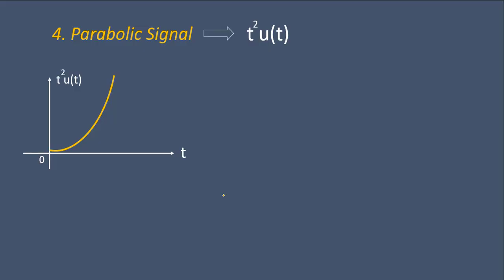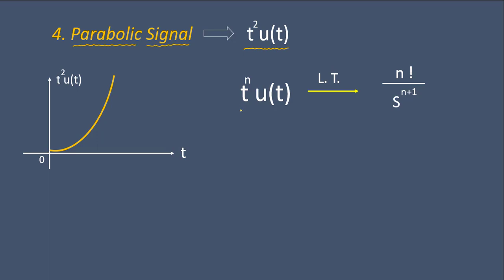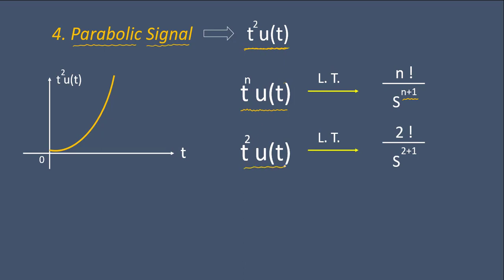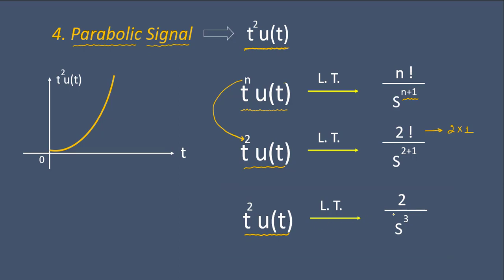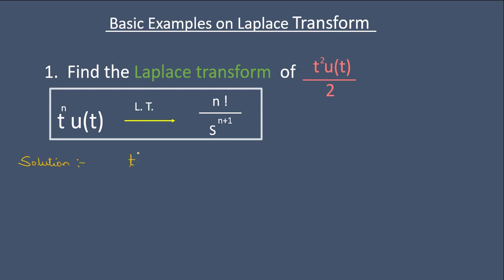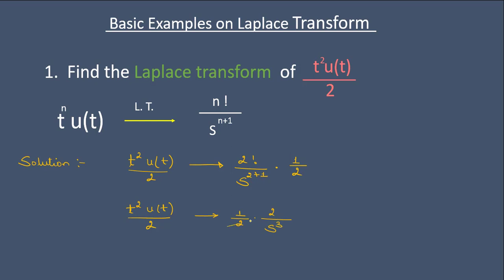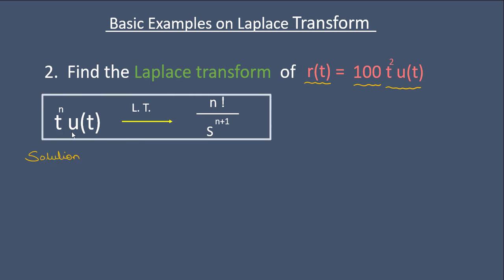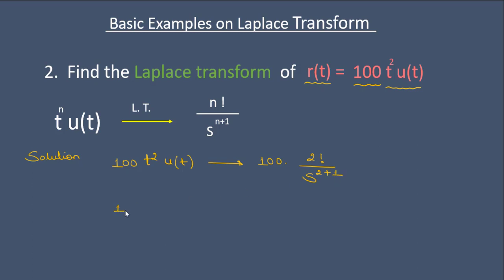Laplace transform of Parabolic Signal Lecture - 16 | GATE ECE | GATE EE | GATE IN | FULL COURSE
Laplace transform of Parabolic Signal
In this video we will discuses Parabolic signal and Laplace transform of Parabolic signal.